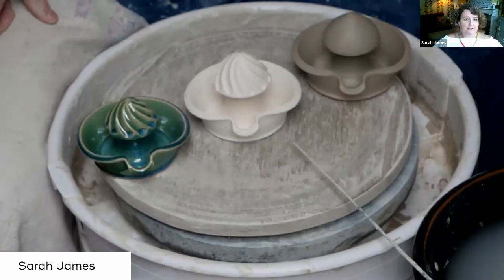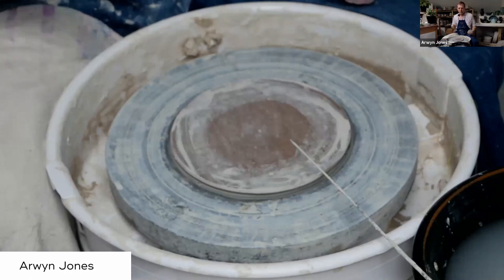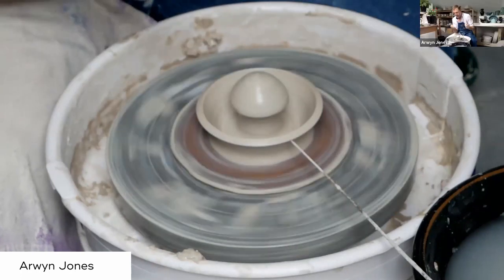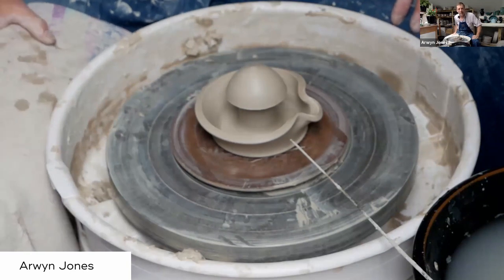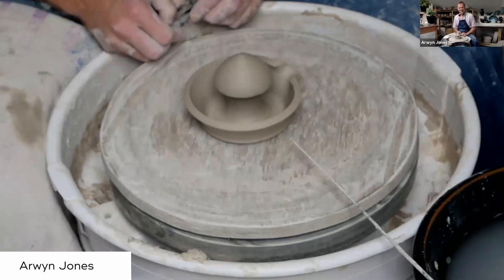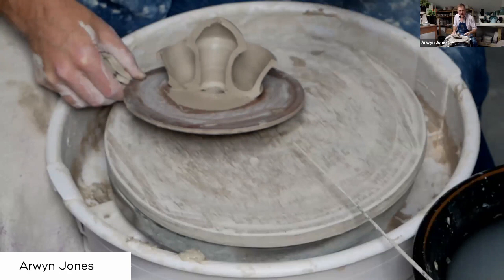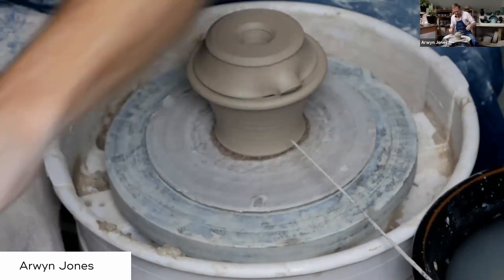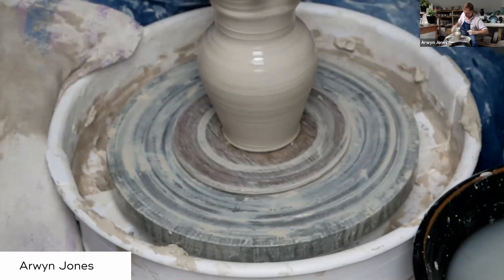Arwyn Jones - Master Maker Demonstration at Digital Craft Festival hosted by Sarah James